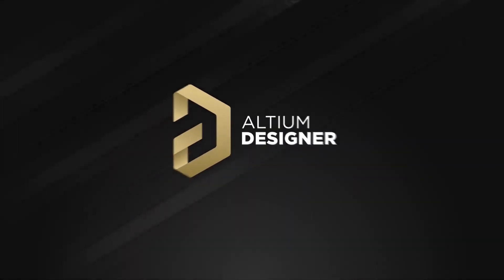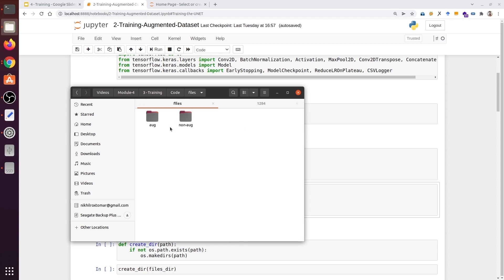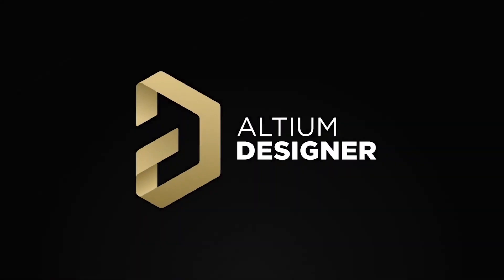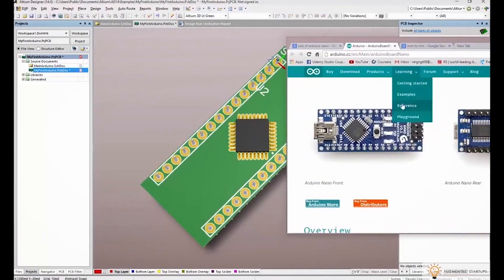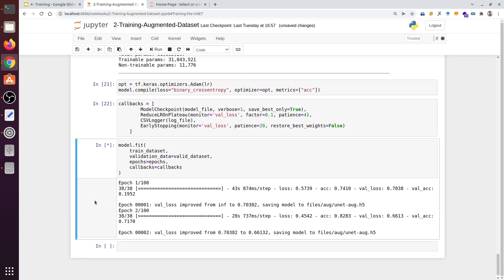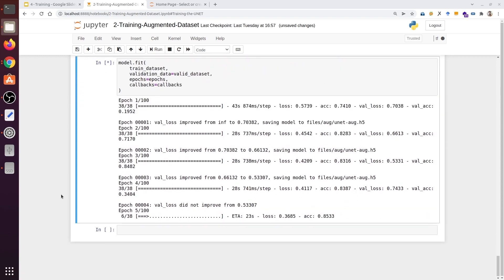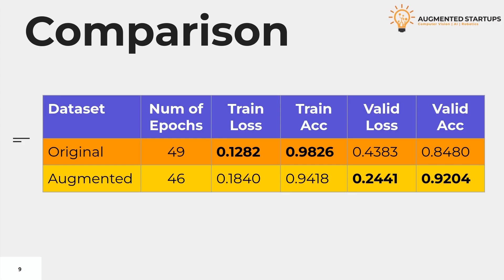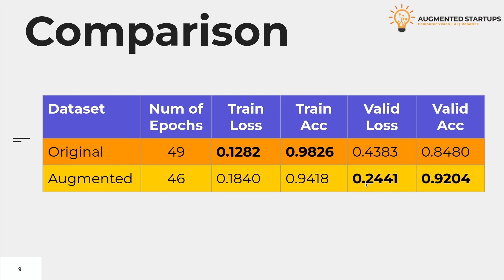Training U-NET on Augmented Dataset and Comparison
In this video, we will explore how to train a U-Net for semantic segmentation on an augmented dataset. we will dive into the process of building a dataset for U-Net training and explore various techniques for data augmentation to mitigate overfitting issues.